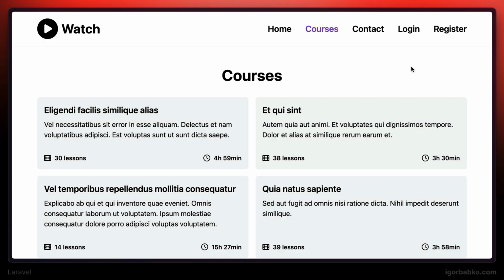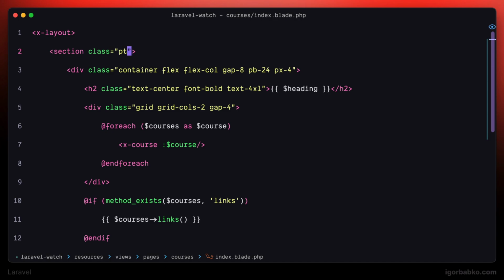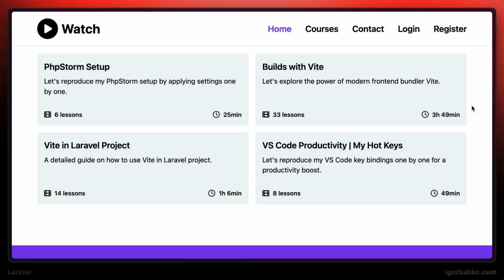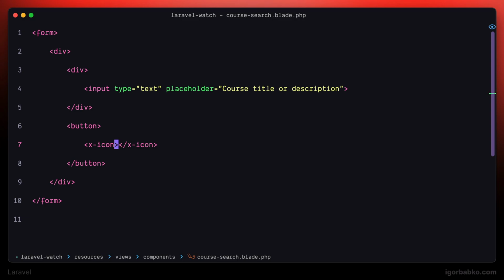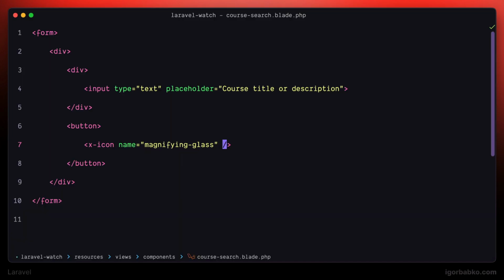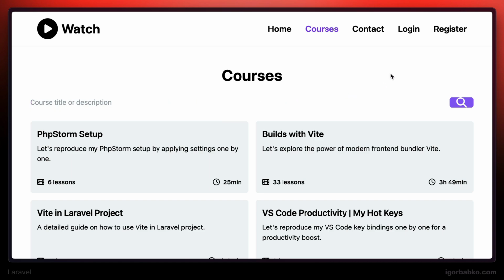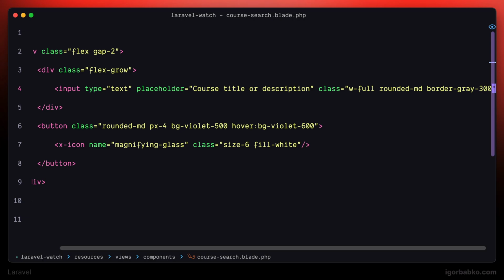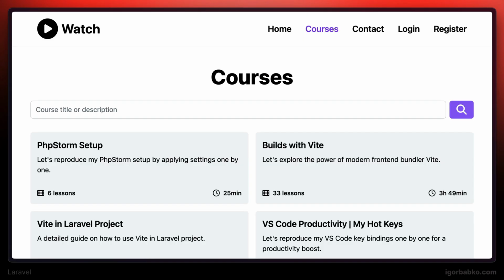Laravel For Beginners #36 - Search courses form